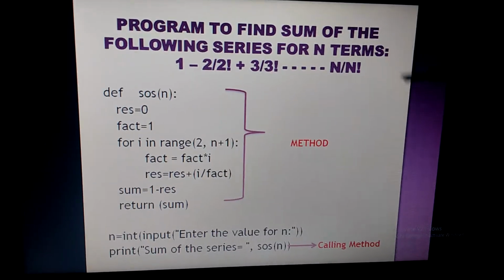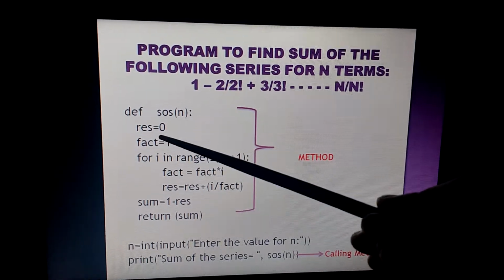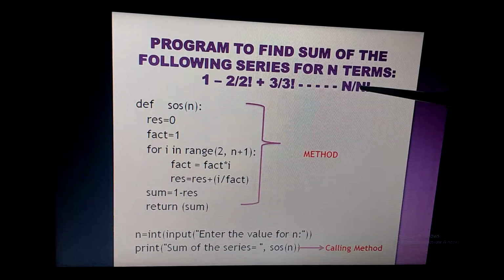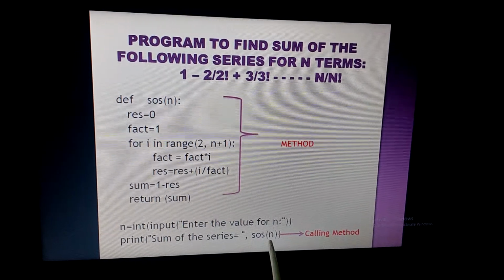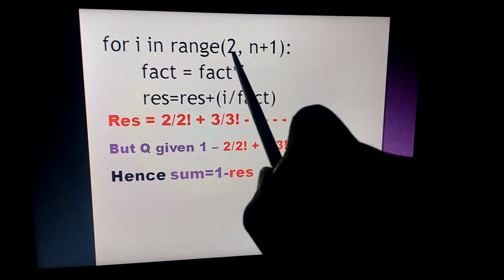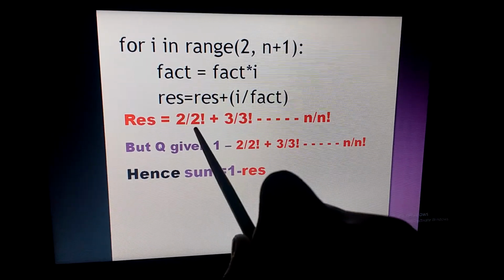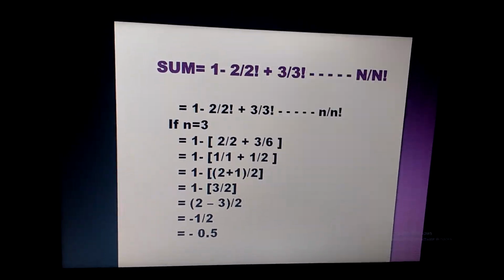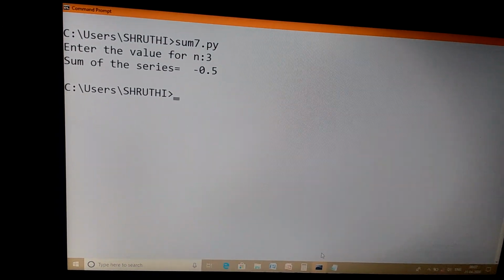Shruthi.P_Computer Science